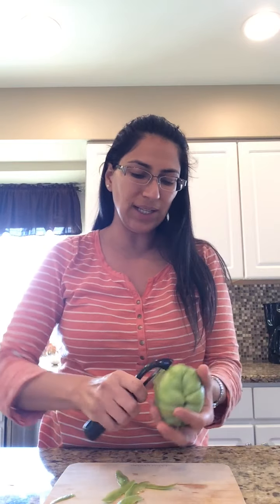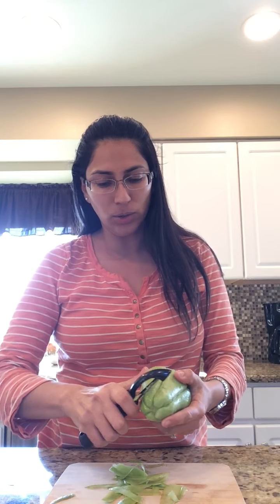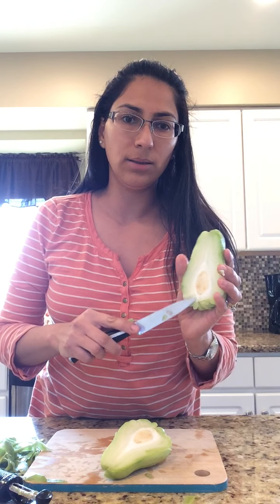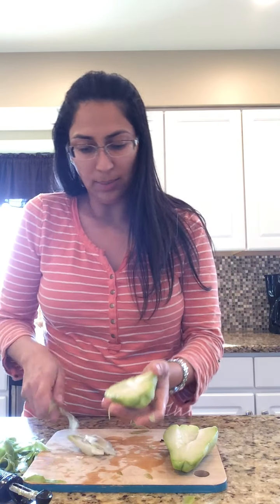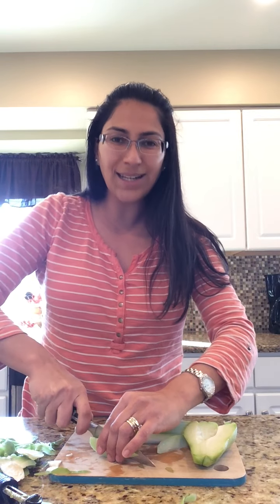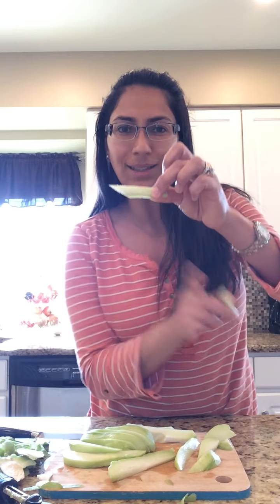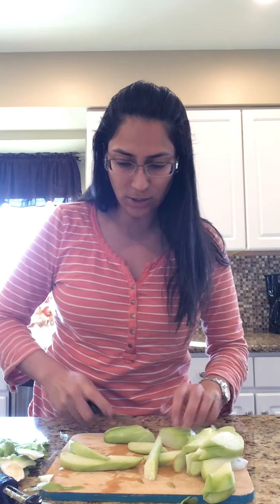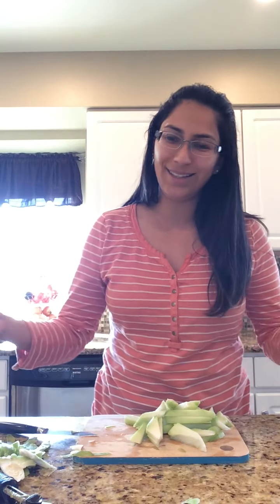How to peel a chayote squash ~ Cooking with Patty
Learn how to peel a chayote squash